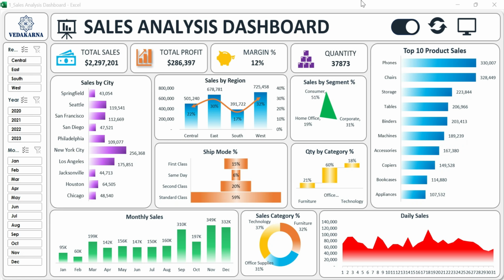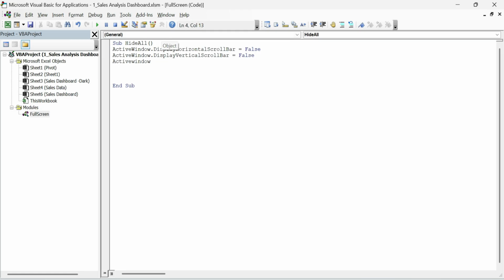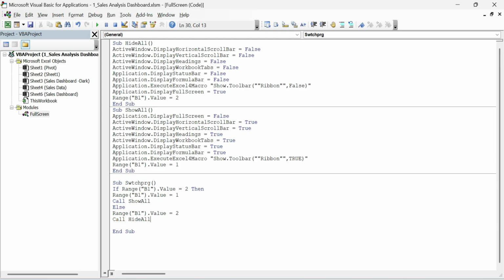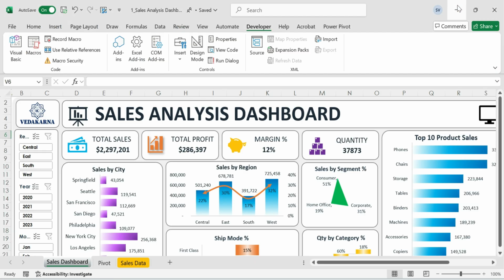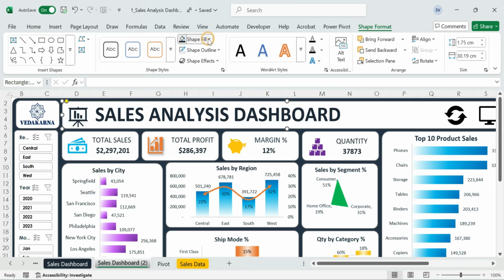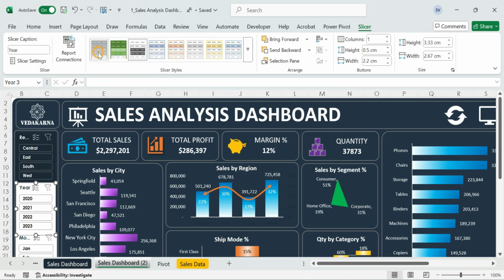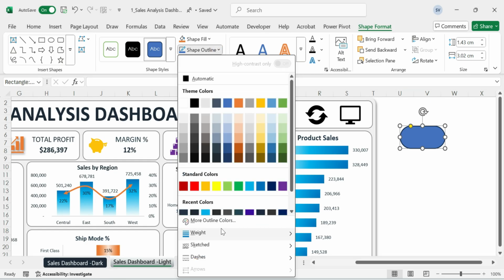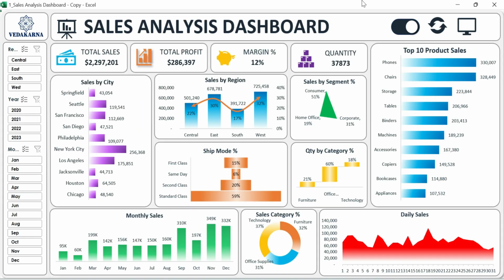Secret Excel Dashboard Buttons REVEALED 🔥 (🔁 Refresh | 💻 Full Screen | 🌓 Dark Mode)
Welcome to VedaKarna! 🚀

 🚀 Master Excel Dashboard Automation: Dark Mode, One-Click Refresh & Full Screen Magic!

Ready to transform your boring Excel sheets into professional, interactive dashboards? Today we're diving deep into the secret behind creating powerful Excel dashboards that look and feel like real software applications!

What You'll Learn:
✅ Create interactive Full Screen mode (goodbye distractions!)
✅ Build one-click refresh buttons for instant data updates✅ Design stunning Dark Mode/Light Mode toggle switches
✅ Write VBA macros that actually work (even if you're a beginner!)
✅ Transform regular Excel into a professional dashboard tool

🎯 Perfect for:
Excel users who want to impress clients and colleagues
Data analysts looking to create professional dashboards
Anyone tired of manually refreshing pivot tables
Business professionals who present data regularly

What's Inside This Tutorial:
We start by setting up macro-enabled workbooks, then walk through creating three game-changing buttons. First, the Full Screen button that hides all Excel ribbons and toolbars for a clean, distraction-free view. Next, the Refresh button that updates all your pivot tables and data connections with a single click. Finally, the Dark/Light Mode toggle that switches your entire dashboard theme instantly.

The VBA code is broken down step-by-step, so even complete beginners can follow along. No prior programming experience needed - just copy, paste, and customize!

Key Features You'll Build:
🔘 Smart toggle buttons that remember your preferences
🔘 Professional-looking dark and light themes
🔘 Automatic data refresh functionality
🔘 Seamless switching between edit and presentation modes
🔘 Clean, modern interface design

Timestamps:
00:00 - Intro
01:20 - Full Screen button
05:15 -  Refresh button
10:35 - Dark/Light Mode
13:27 - Testing all buttons  together